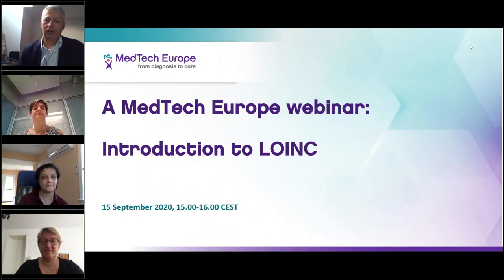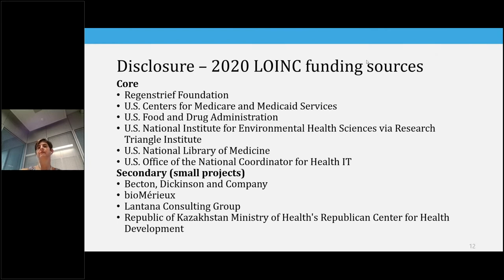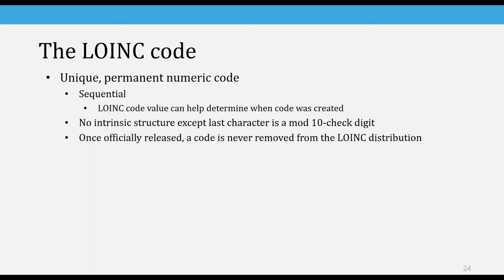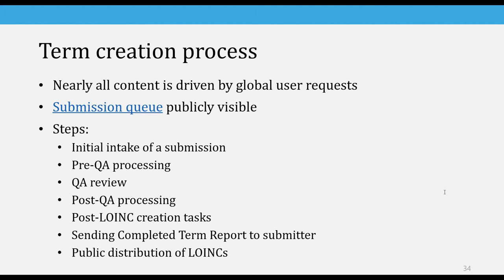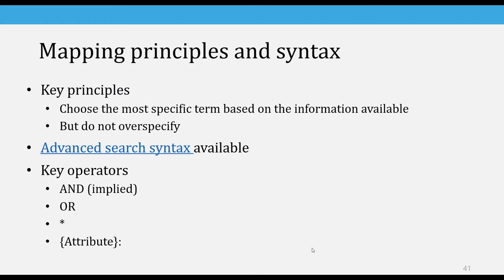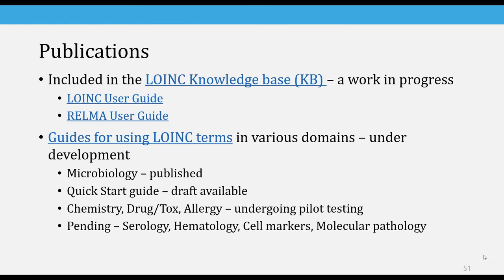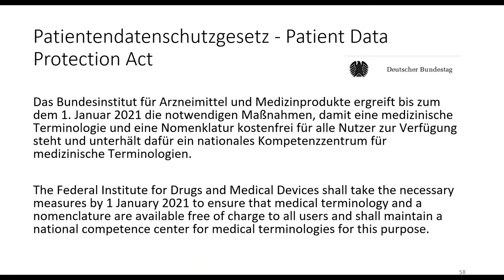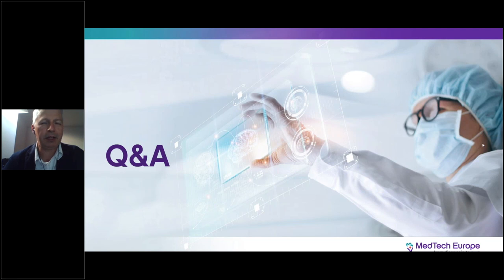A MedTech Europe webinar: Introduction to LOINC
Interim LOINC Director Swapna Abhyankar, MD, is among the panelists for this webinar from MedTech Europe on the LOINC health data standard.